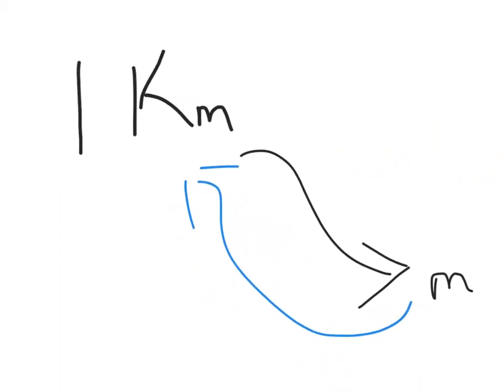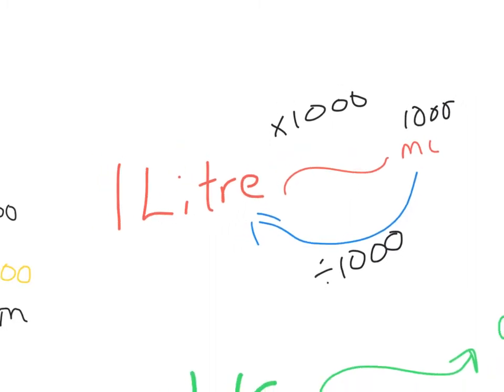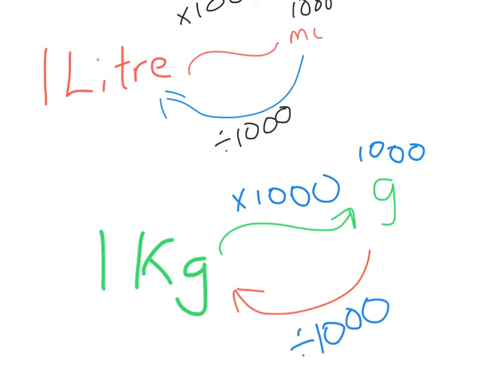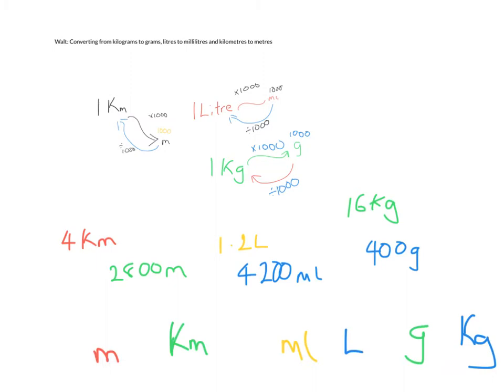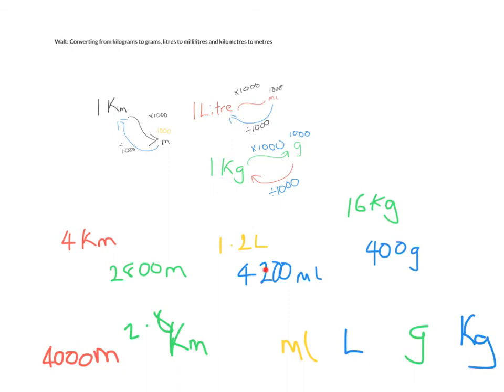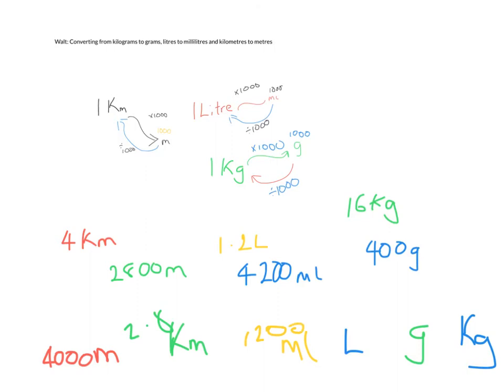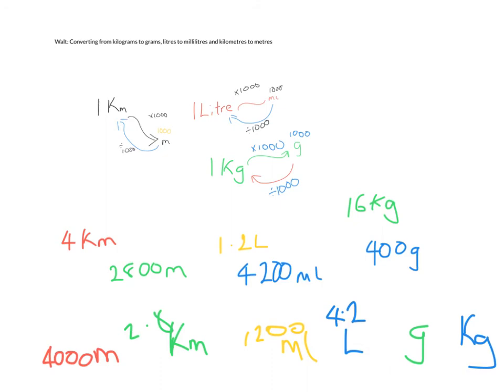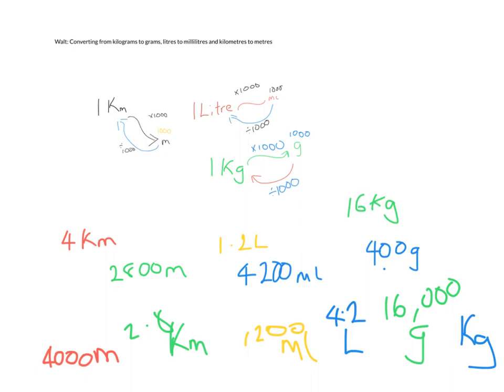Converting Measurements - Km, m, Kg, g L, ml